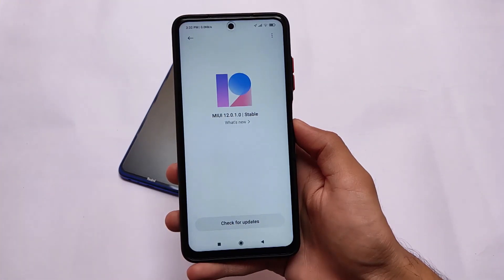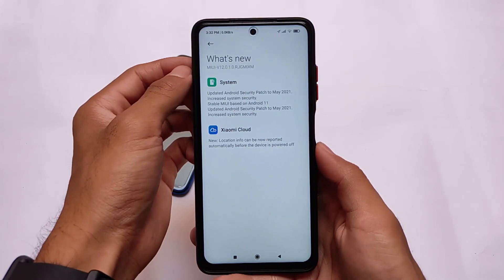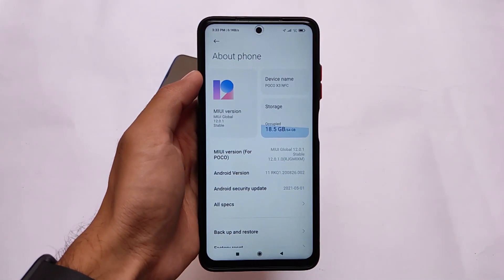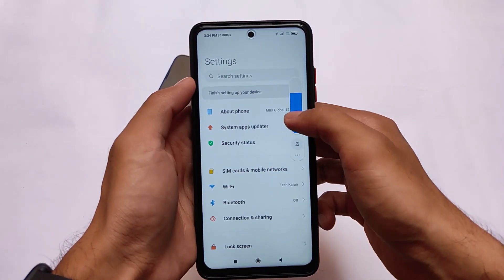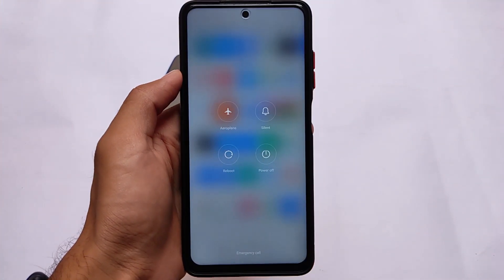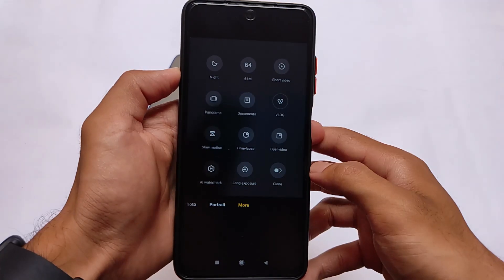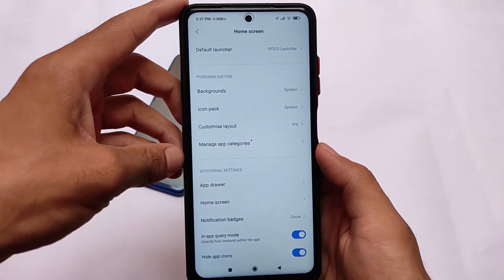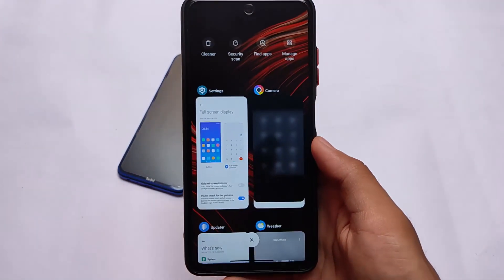⚡ Finally OFFICIAL MIUI 12 Android 11 Global STABLE ⚡ Released for Poco X3 😍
Hey guys, What's Up? Everything good I Hope. In this Video, I'm gonna show you " ⚡ Finally OFFICIAL MIUI 12 Android 11 Global STABLE ⚡ Released for Poco X3 😍 " . Make Sure to watch this video till the end to understand everything.